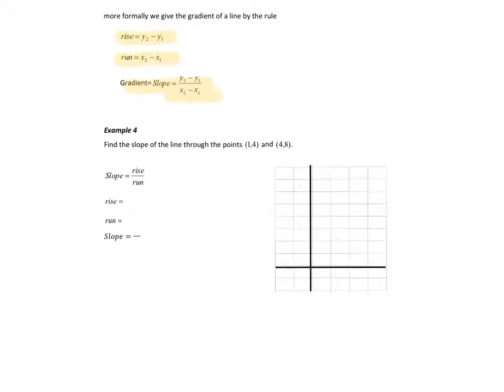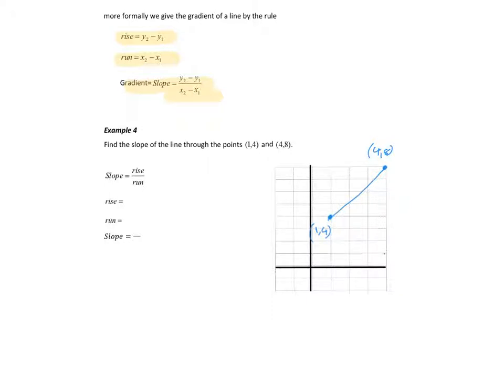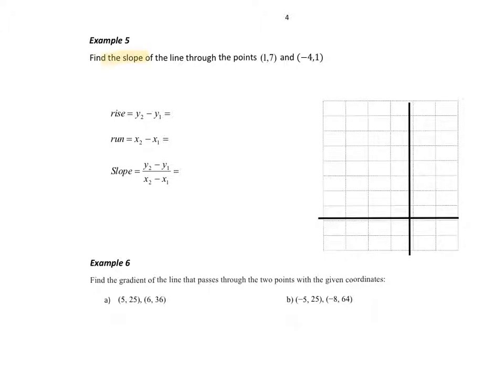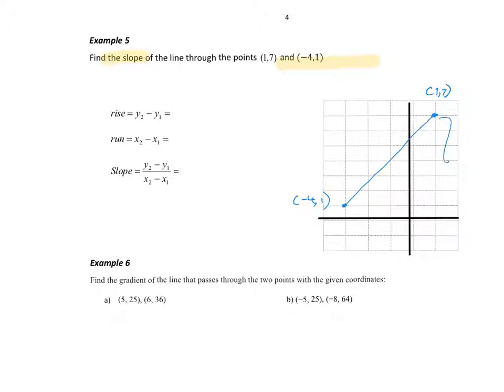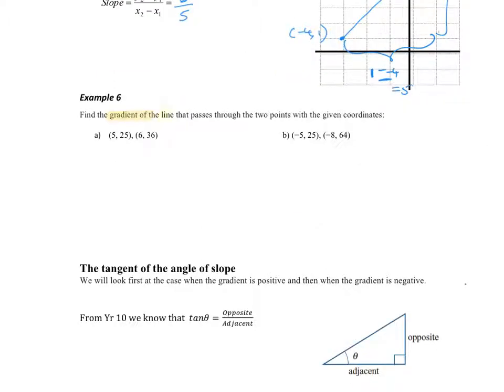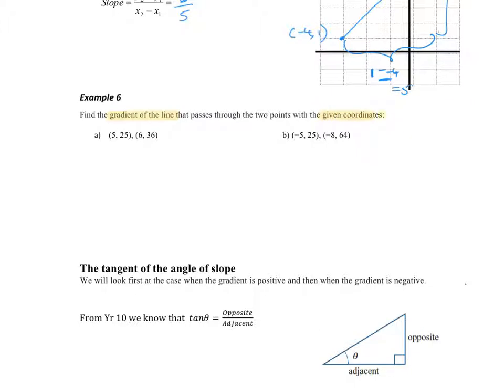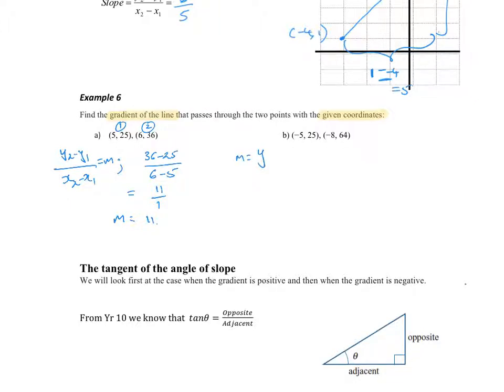Ch 2 Ex 4-6